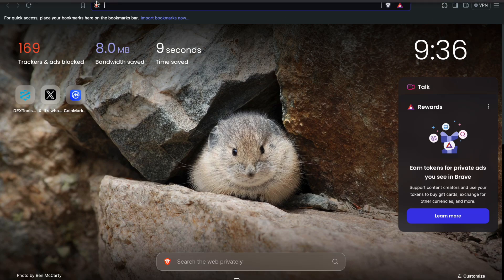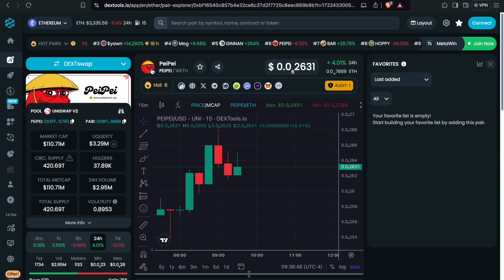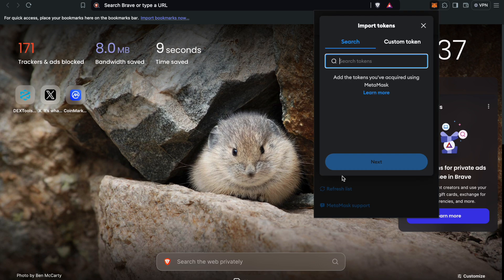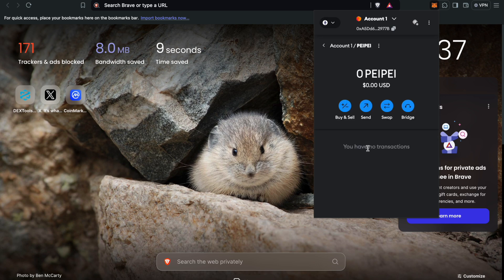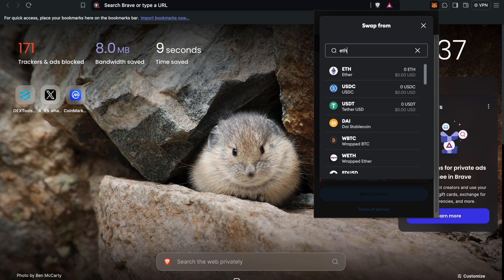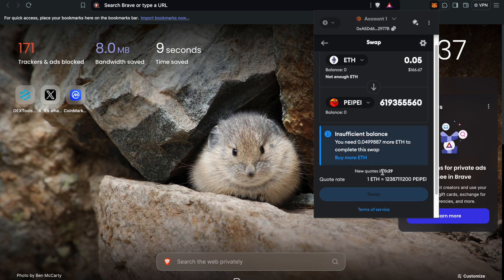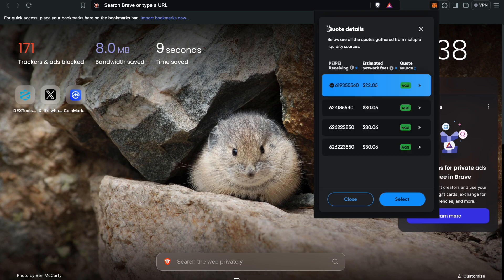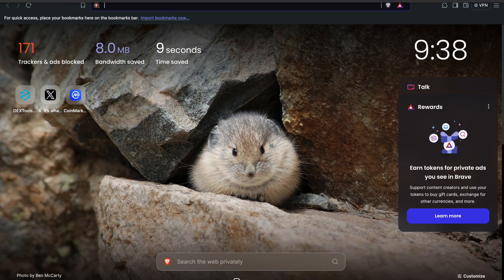How to get $PEIPEI on METAMASK (NO EXCHANGE)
Tutorial on how to swap ETH or USDT for PEIPEI Token for those can't purchase directly on an exchange.